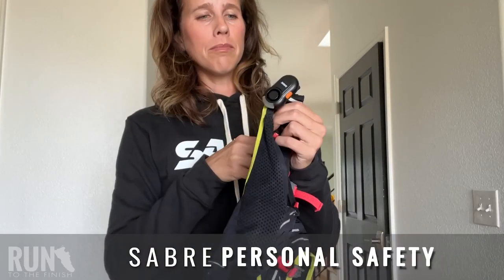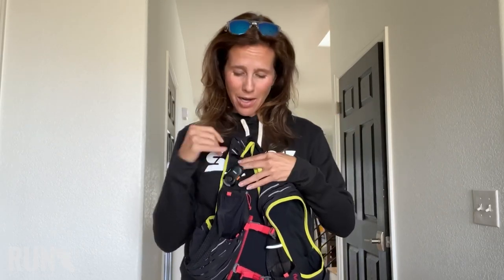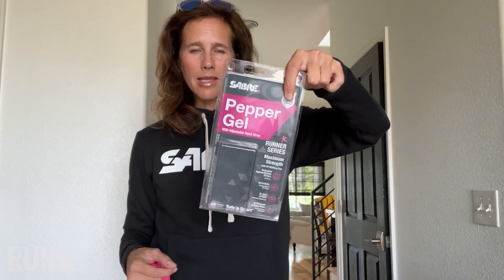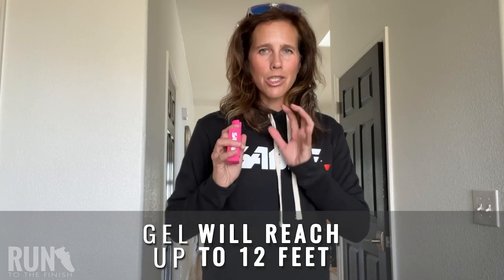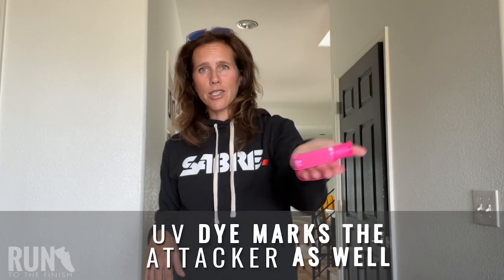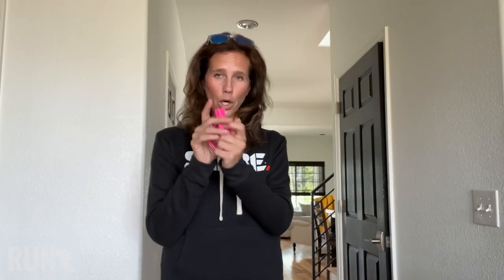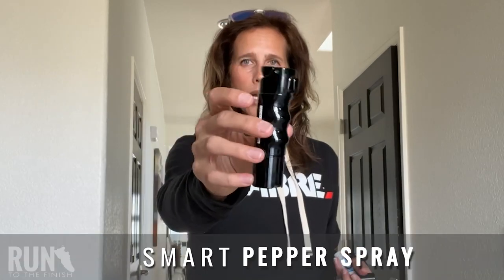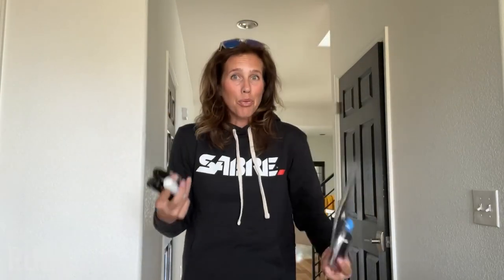Runner Safety - What I Carry from Sabre Safety | RunToTheFinish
As a runner for over 20 years, I've spent thousands of miles solo running in cities around the world. I won't let fear stop me from doing what I love, but I will be smart and do things to build confidence like taking self defense classes. More of my tips

Another huge tool for me has been Sabre Safety, so I wanted to share them with you to help.